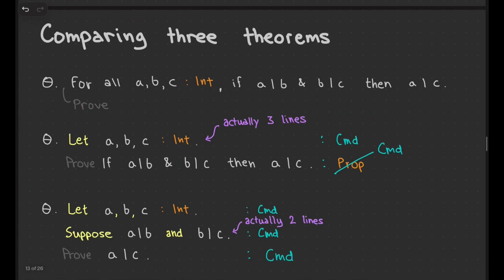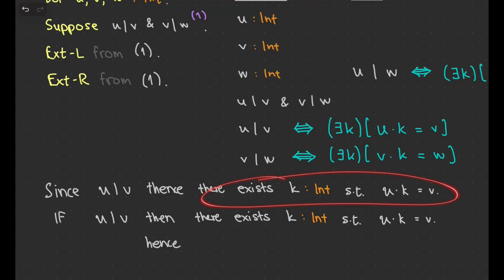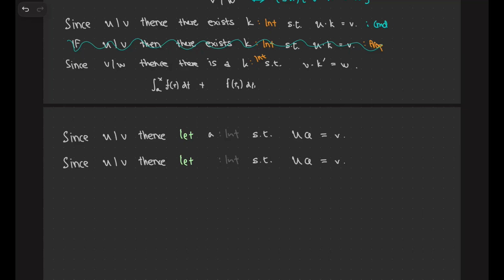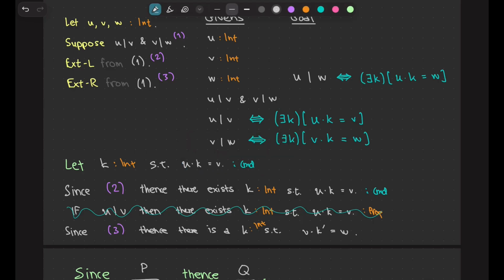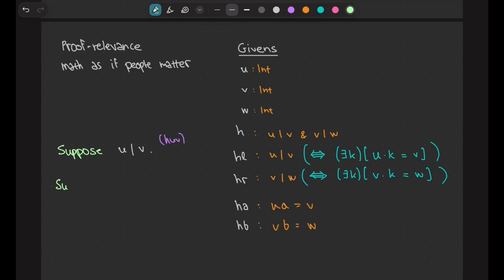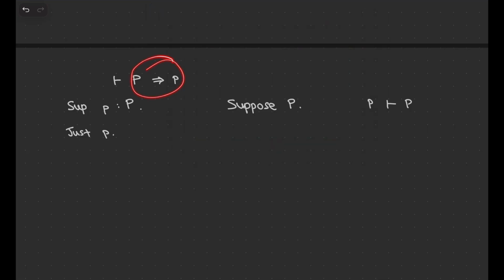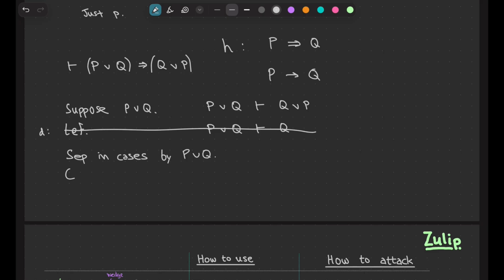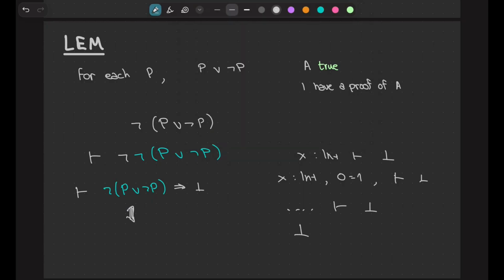Type-theoretic mathematics: (3) Intro